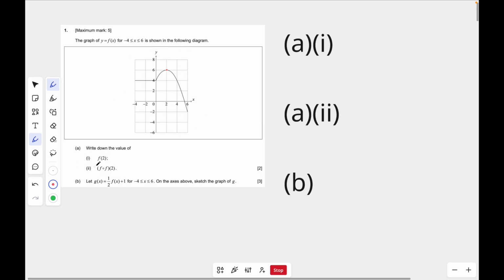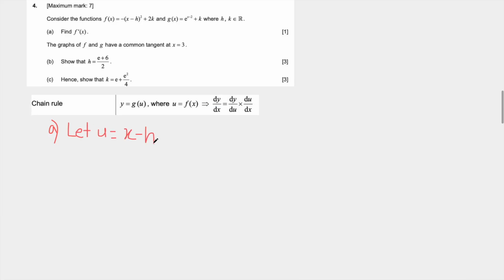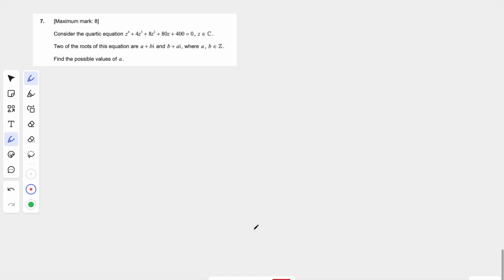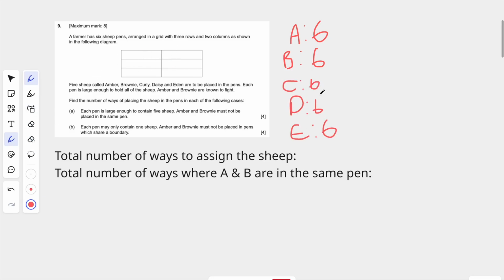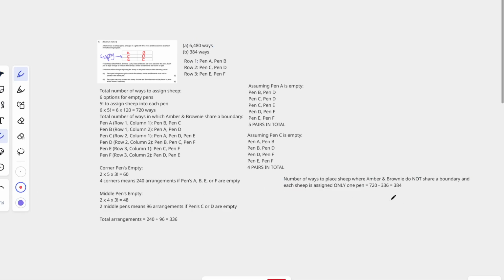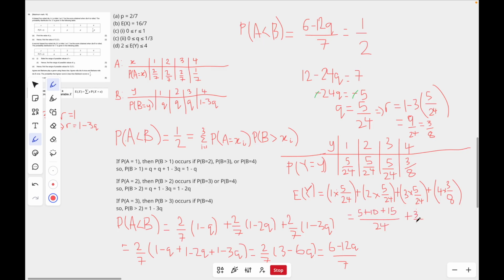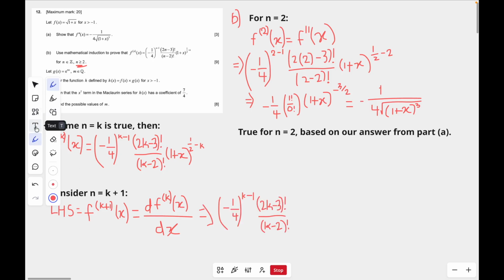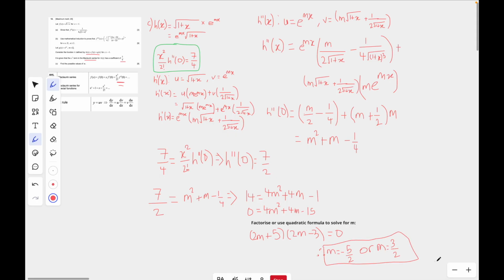IB MATHS AA HL MAY 2021 P1 TZ1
00:00 Introduction
01:03 Q1
03:50 Q2
06:31 Q3
08:20 Q4
12:17 Q5
14:27 Q6
16:39 Q7
19:43 Q8
23:02 Q9
32:07 Q10
39:56 Q11
44:00 Q12
55:20 End of Paper